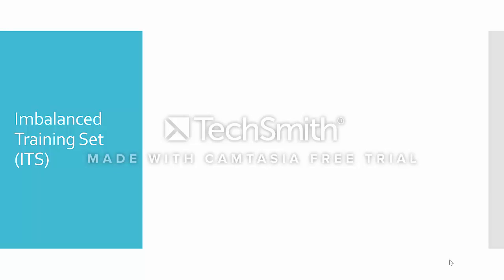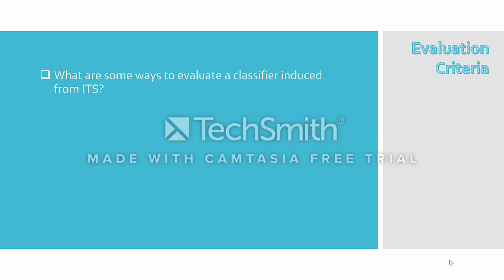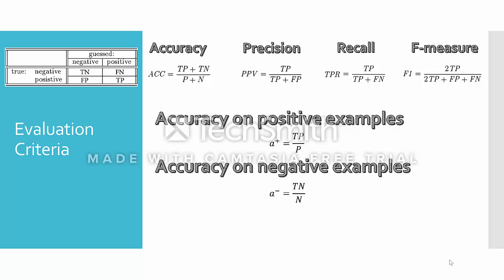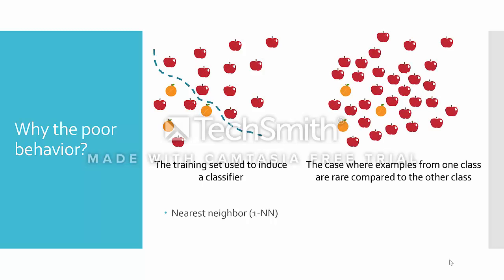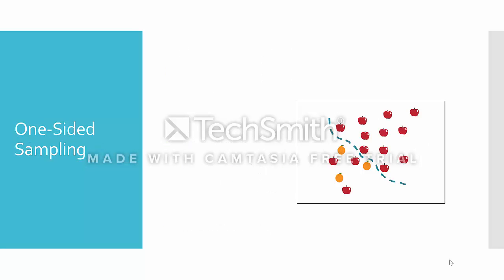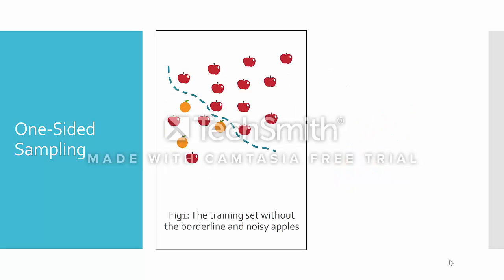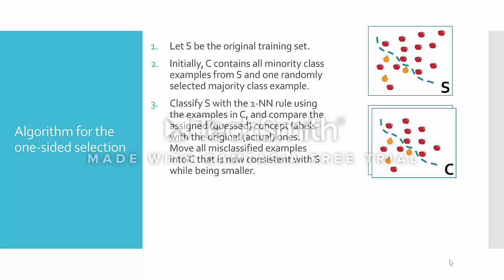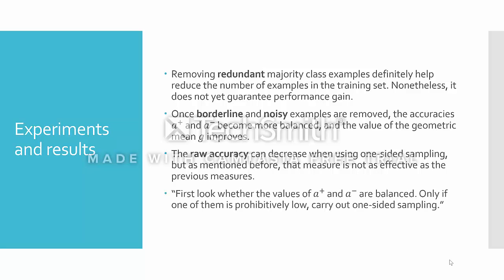Addressing the curse of imbalanced training sets: One-sided selection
This is a brief discussion over the paper "Addressing the curse of imbalanced training sets" by Miroslav Kubat and Stan Matwin.